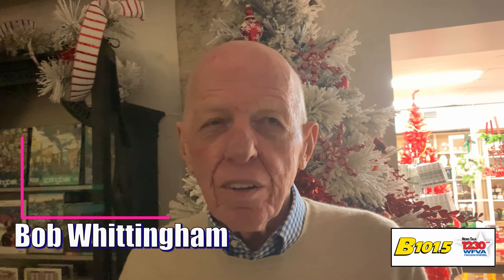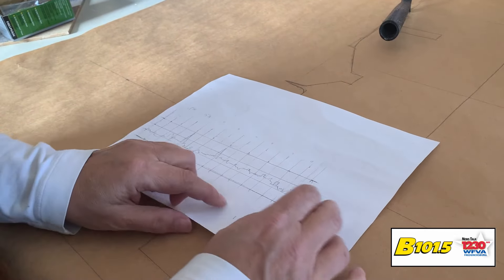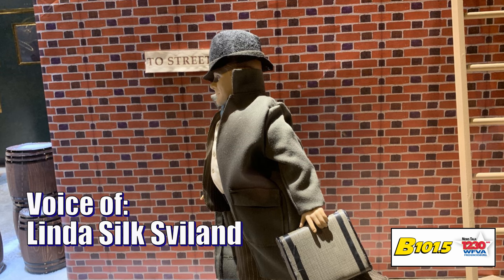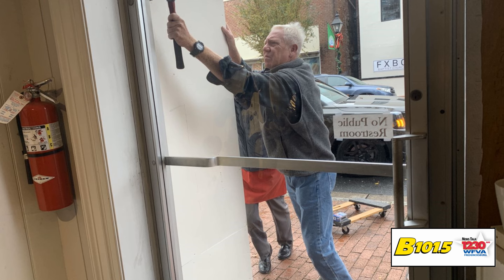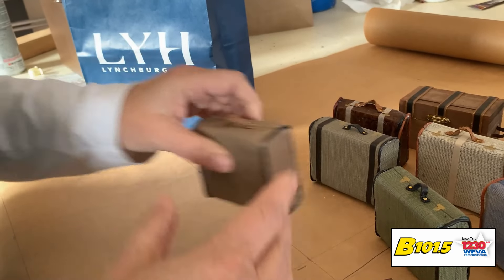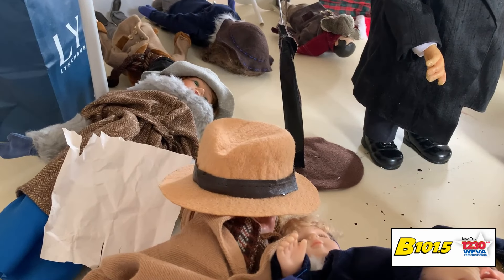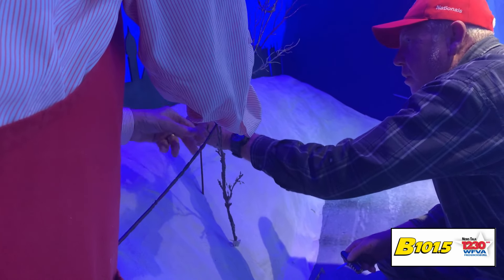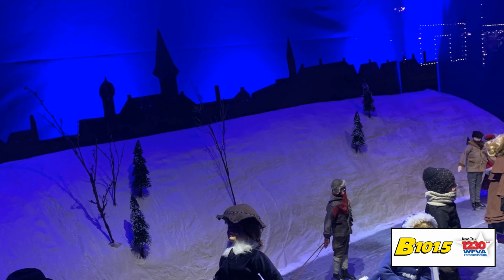Bob Whittingham: Christmas windows 2023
The theme is Fredericksburg, 1920 at Whittingham and The Kitchen at Whittingham at 1019 and 1021 Caroline Street in downtown Fredericksburg.  Historically accurate down to the smallest details.   We watched as Bob Whittingham, Linda Silk Sviland, Sue Henderson and Tom Rainey recreated a moment in time in Fredericksburg.